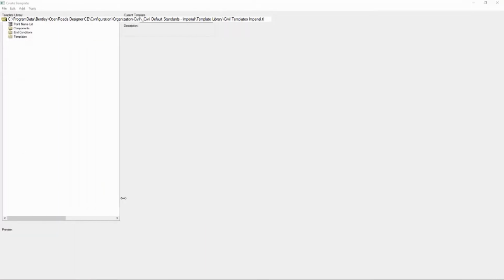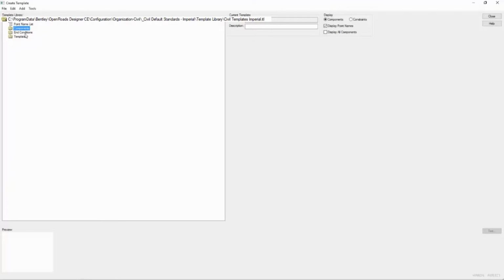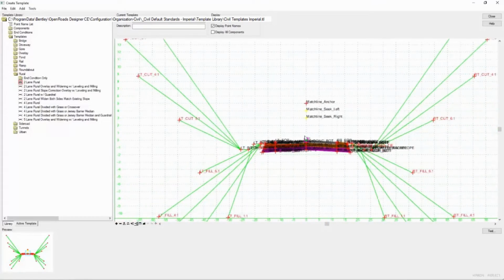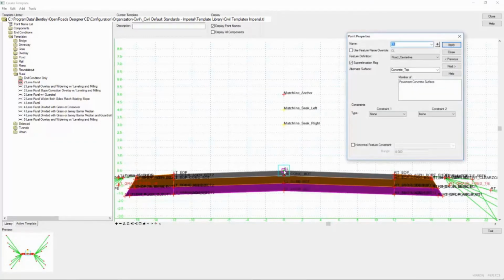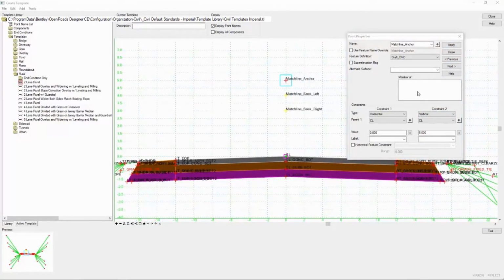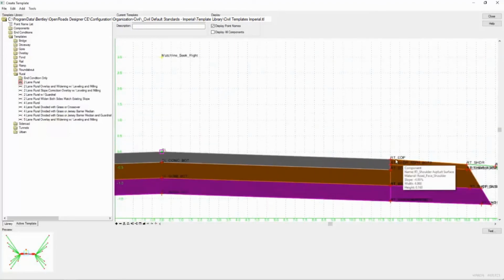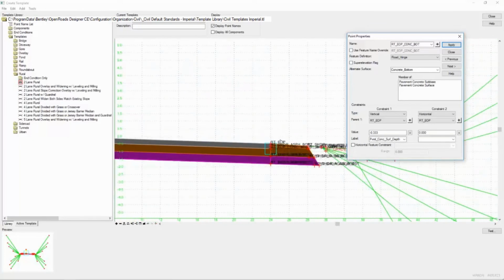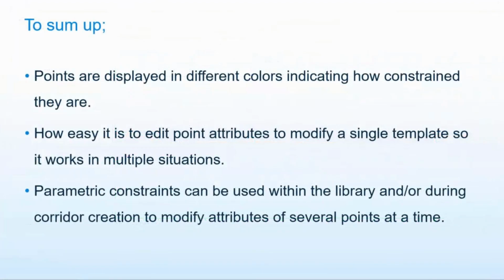02 Review and Edit a Template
Learn how to open and navigate the Create Templates dialog to review and edit existing templates, review and modify point properties, and examine point constraints.